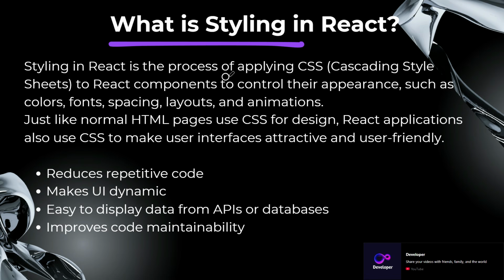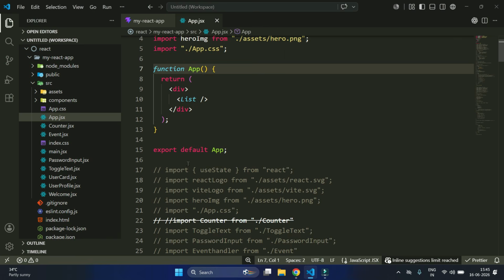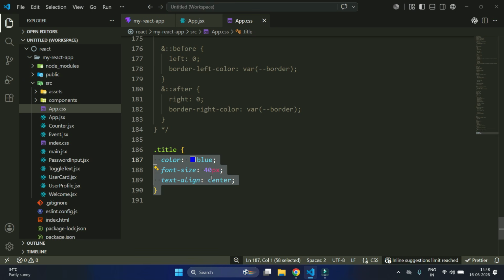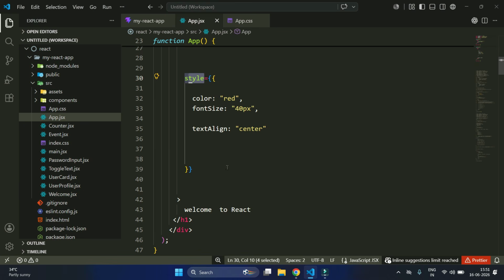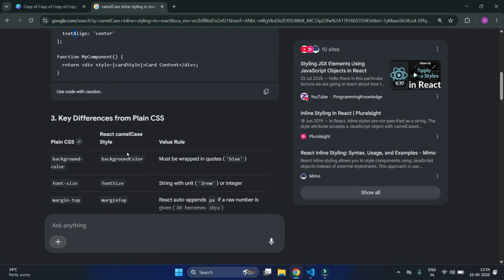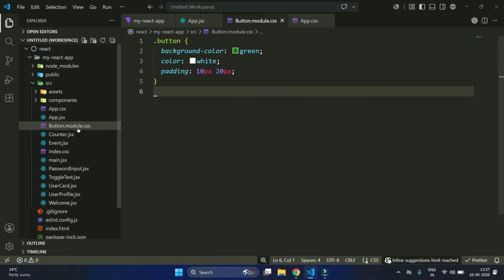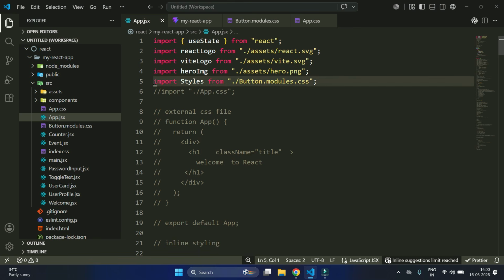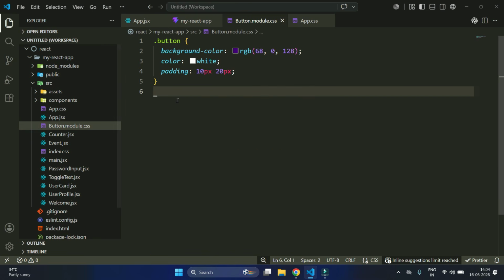#10 React CSS Tutorial | Inline Styles, External CSS & CSS Modules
In this React Tutorial #10, you'll learn everything about Styling in React. We will cover different ways to style React components, including Inline CSS, External CSS Files, CSS Modules, and Dynamic Styling using JavaScript.

📌 What You'll Learn: ✔ What is Styling in React? ✔ Inline CSS in React ✔ External CSS Files ✔ CSS Modules ✔ Dynamic Styling ✔ Conditional Styling ✔ Best Practices for React Styling

💻 Perfect for beginners learning React.js and modern frontend development.

🔥 React Playlist: Watch all React tutorials from beginner to advanced.